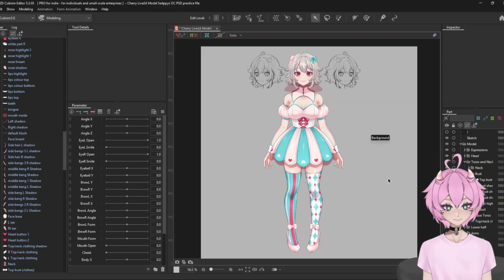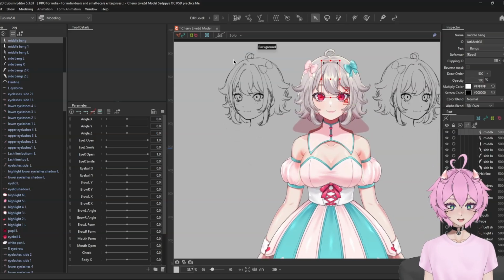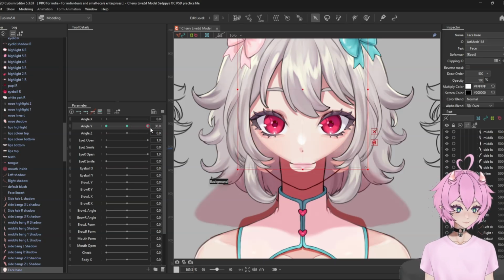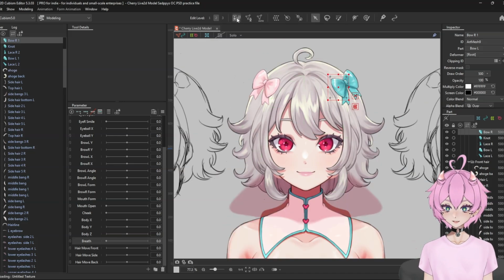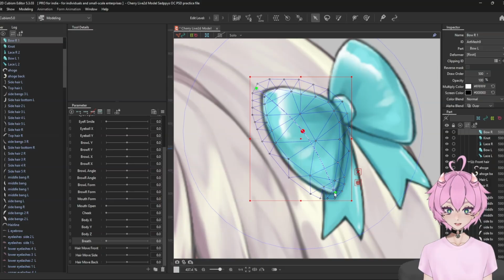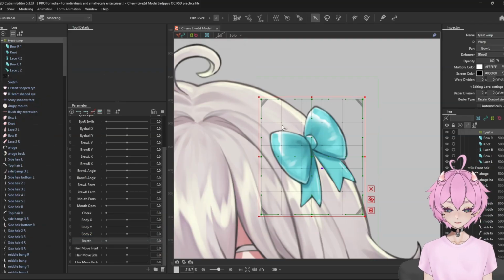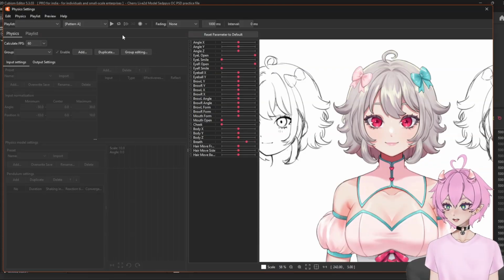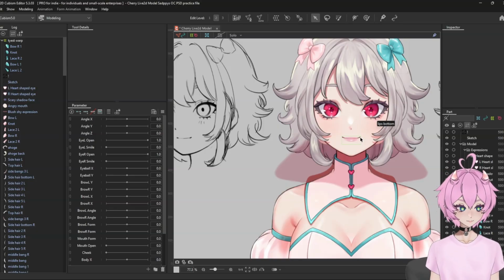[ LIVE2D BEGINNERS GUIDE ] Ep 0. The Basics!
Yaho~! Welcome to the revamped version of my rig-a-model-with-me series for beginners! I'll be going step by step through the whole process of rigging a VTuber from start to finish. This series is going to be (hopefully) very beginner friendly, and is to be used as an all encompassing guide for anyone new to L2D!

Remember to leave any questions you may have in the comment section! :D